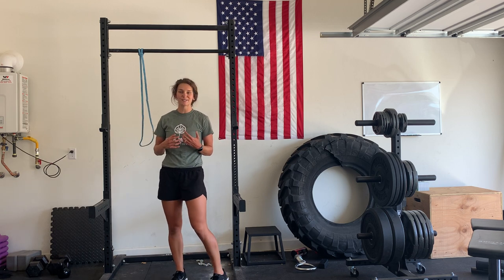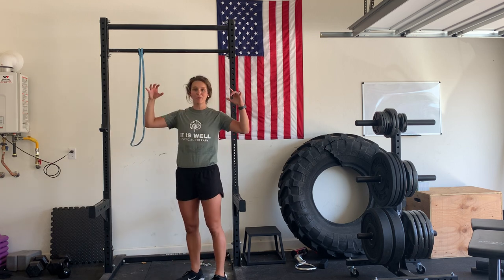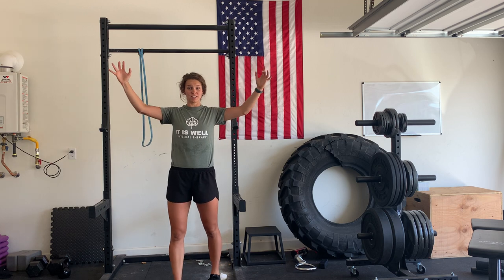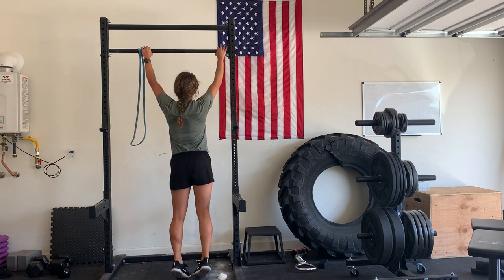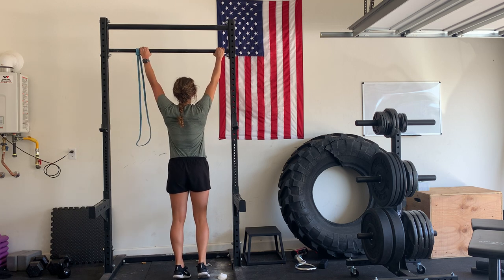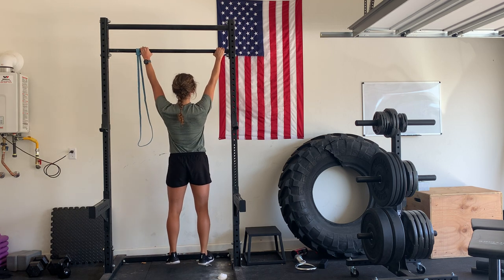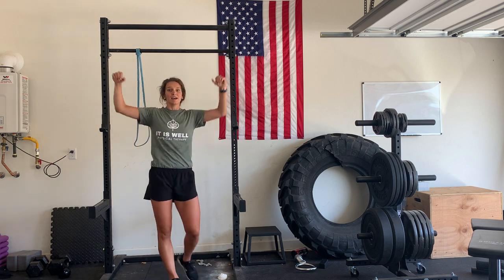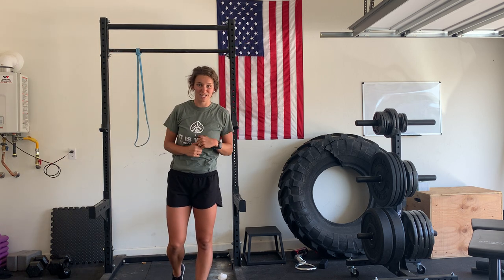Pull-up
This is an exercise tutorial for pull ups and assisted pull ups with a band.

Use for strength and stability of your lats, shoulders, core, chest, bis, and tris (eccentrically).

If you cannot YET do a pull up with assist/band, start with inverted rows!